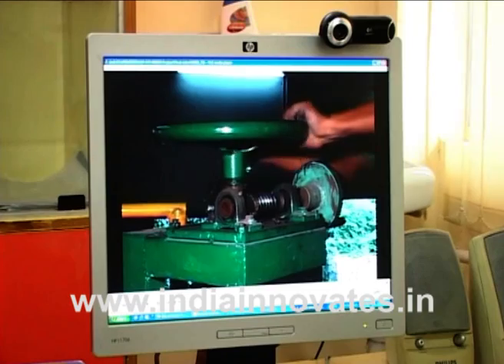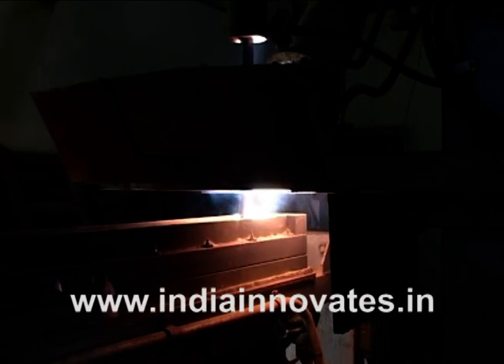Thermal Plasma Process for TiO2 by P.S.Mukherjee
The technology uses a thermal plasma to separate rich slag containing around 80% titanium dioxide and high value pig iron (Fe) from Ilmenite (FeTiO3) using an innovative process and suitable machinery to reduce power  consumption. The process is eco-friendly and produces least amount of pollutants.